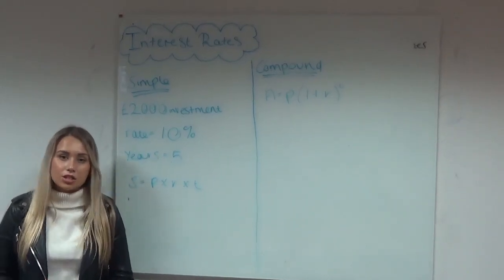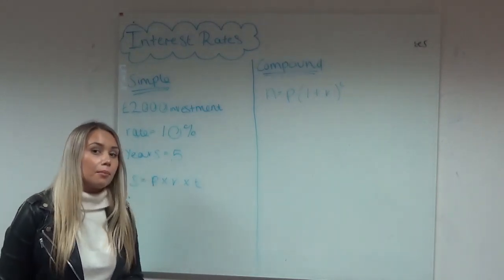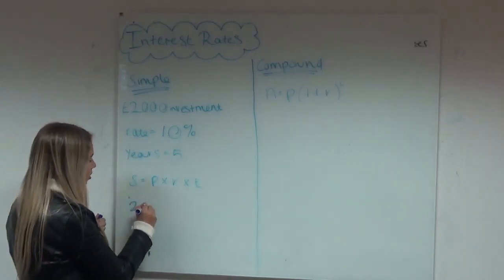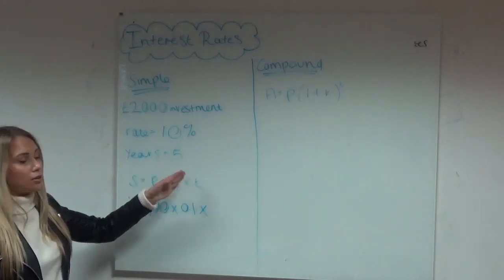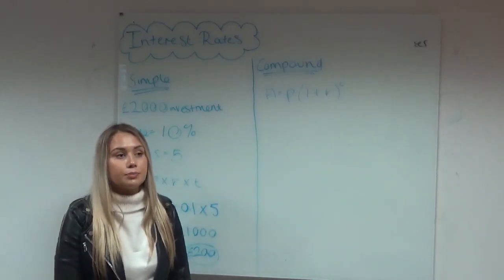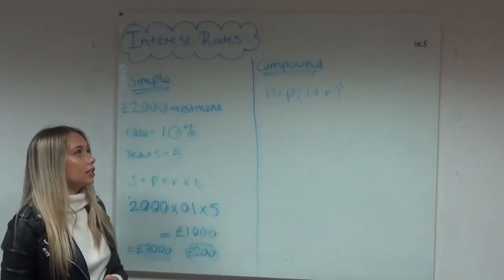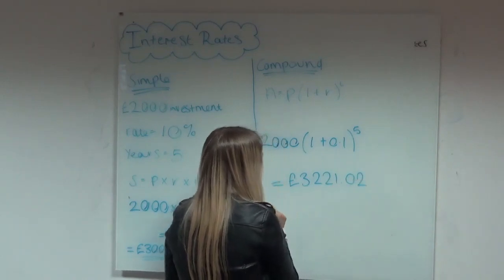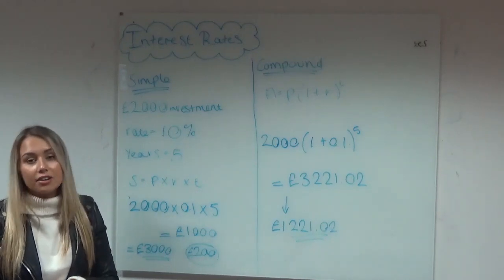Simple Interest vs Compound Interest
A video by an Aston University Maths Mentor showing the difference between simple interest and compound interest.